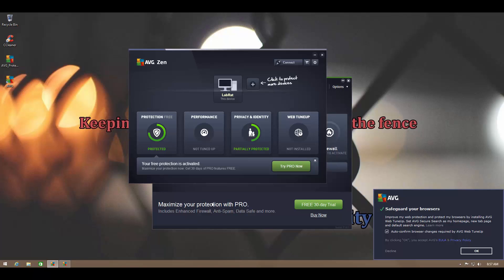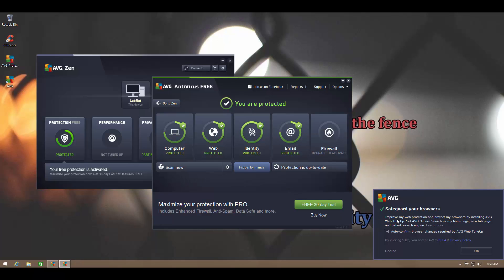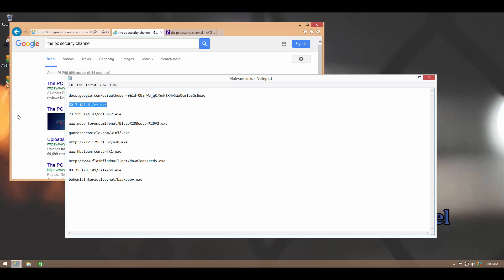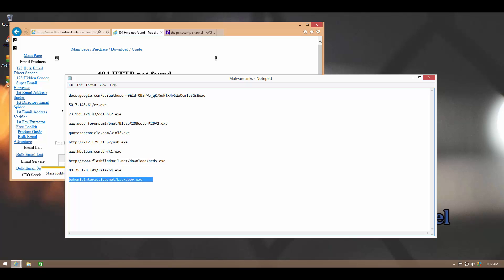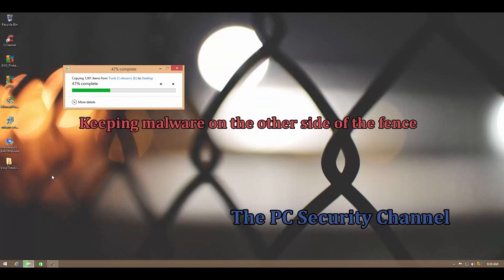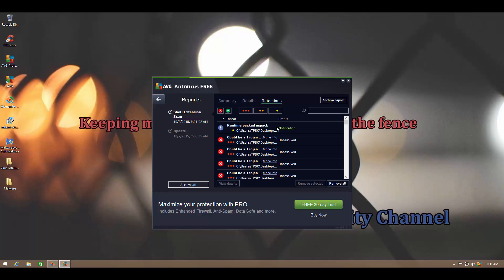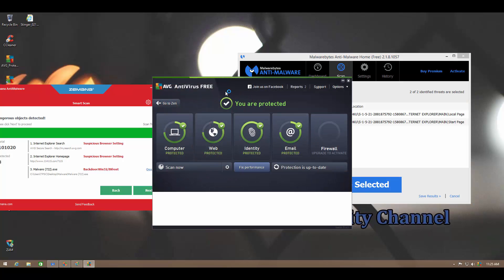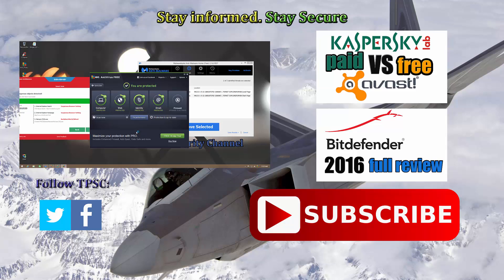AVG Free Antivirus 2016 review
From protection to privacy problems, a complete review of AVG Free Antivirus 2016.